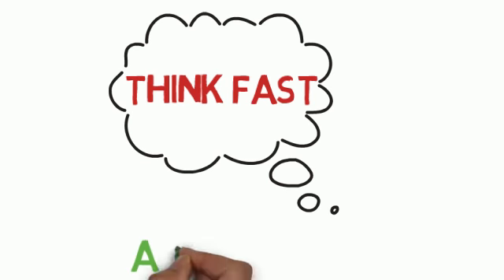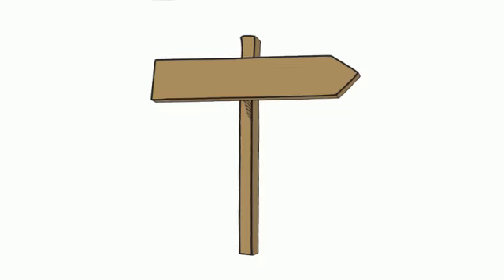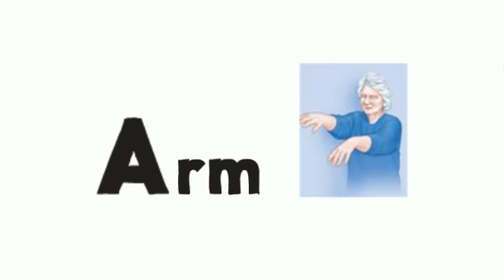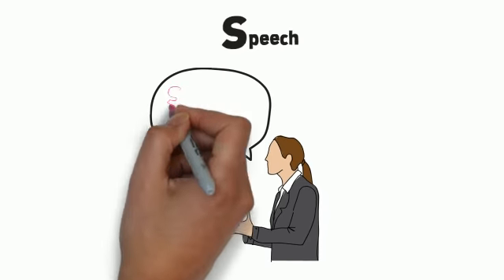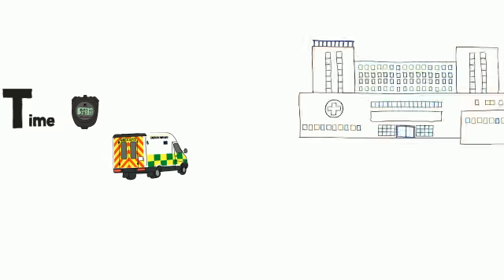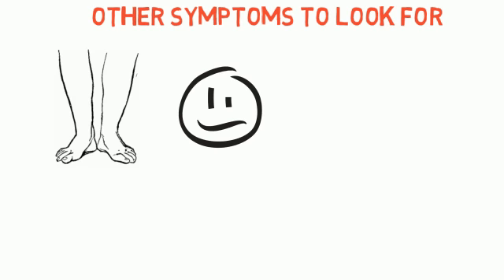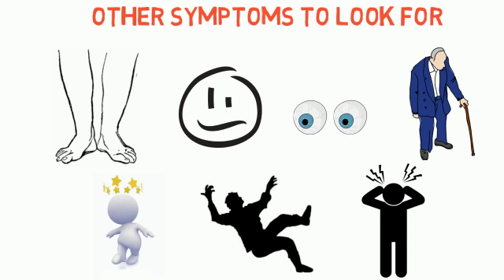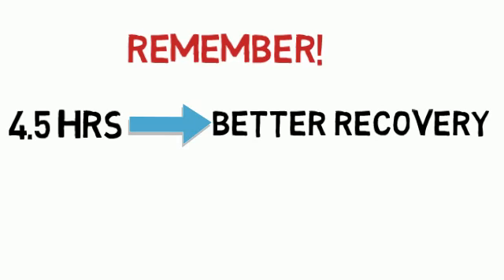Act F.A.S.T. to Enhance Stroke Recovery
ALERT onlookers and caregivers can immediately act by bringing patient for immediate treatment if they know of Simple pointers. This can make the difference between having a fully recovered patient within a couple of days or having to care for someone with long lasting deficits. It is mandatory every human being is alert and aware about these simple points.Treating stroke is very tedious and tiring. LETS PREVENT IT!